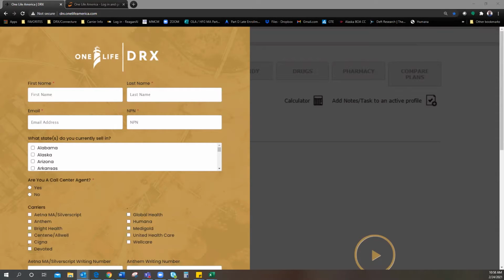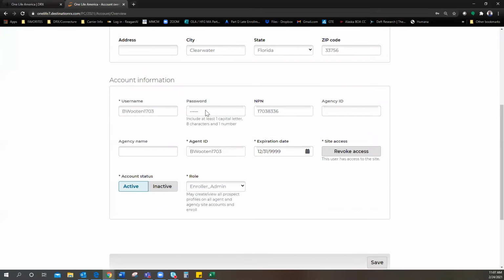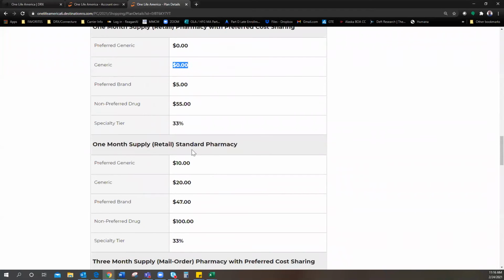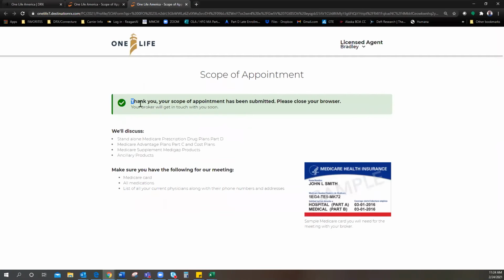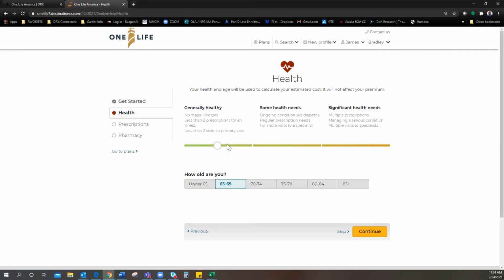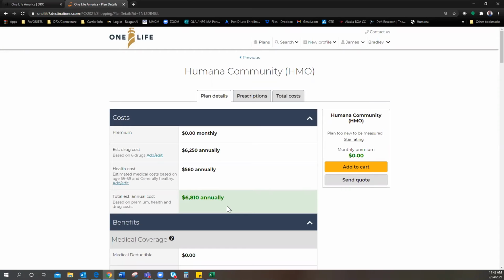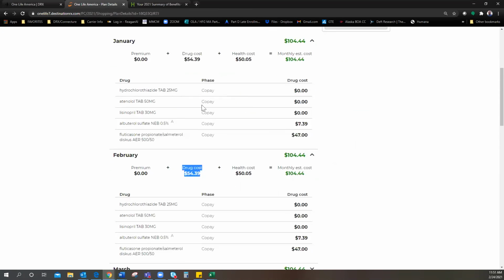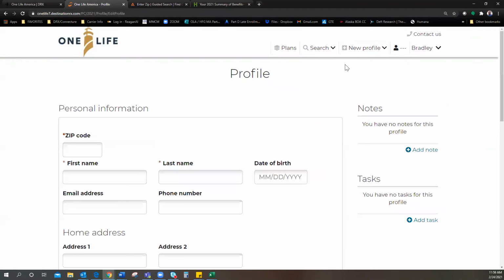Connecture DRX Webinar 2/24/21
Today, Bradley Wooten and Brandon Reid tell us about a way to shop, quote and enroll with Medicare Advantage and PDP plans in one log-in. This solution offers side-by-side comparison, personal shopping link for clients and more!